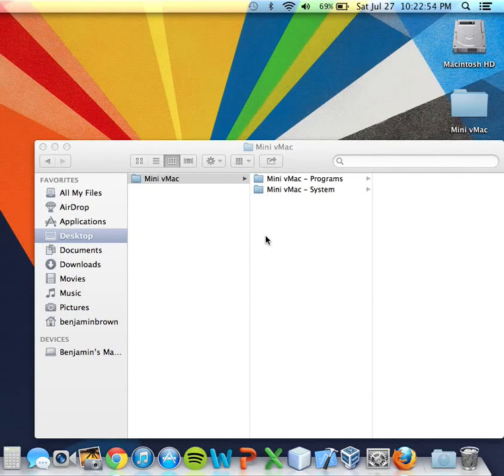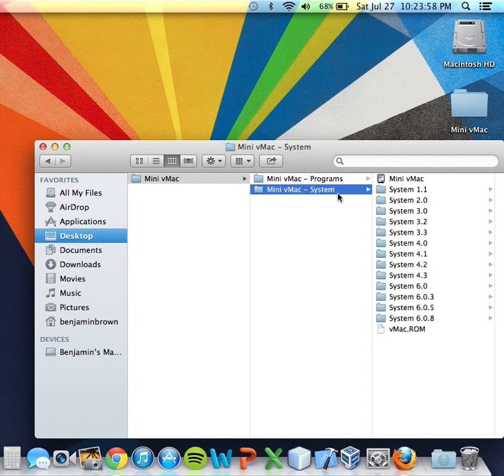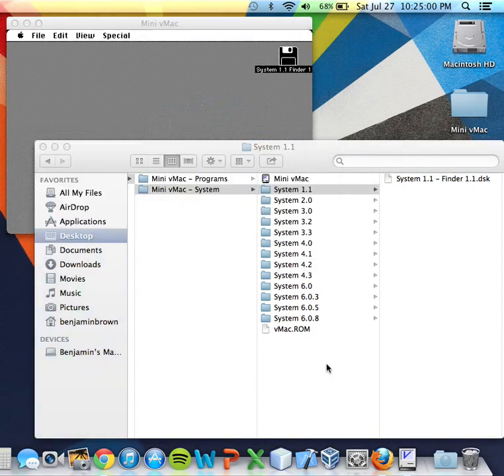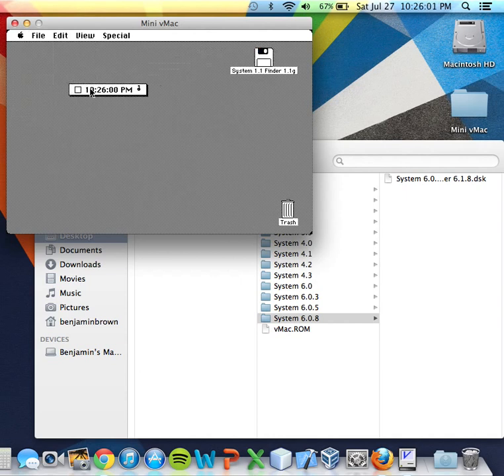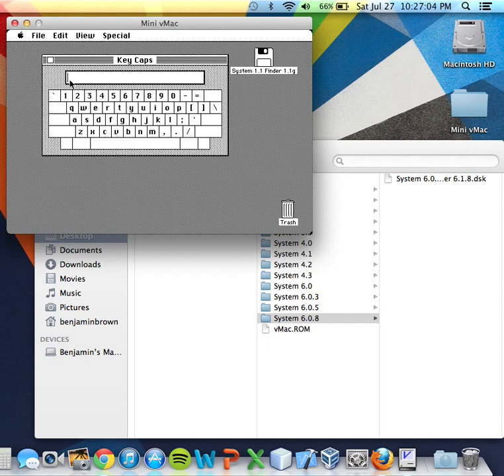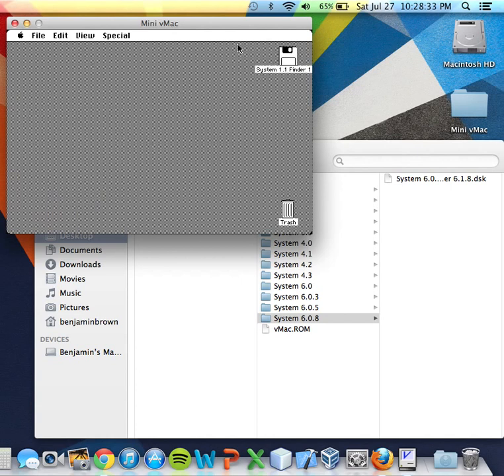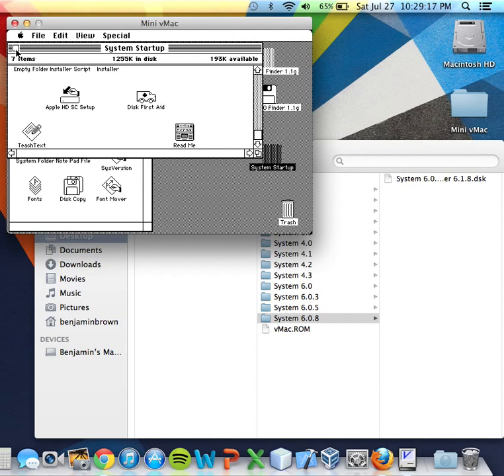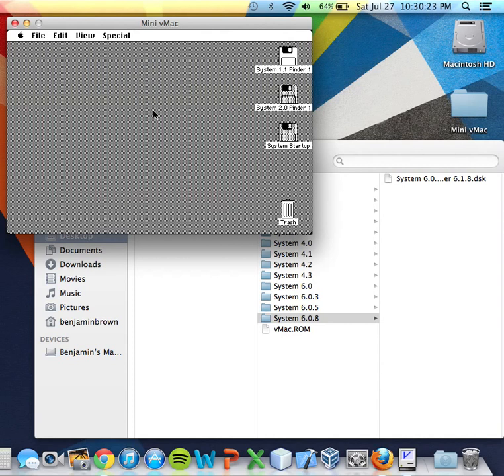How to run Mac OS 1 with the Mini vMac Emulator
Links

EDIT: Here is a page full of programs to download and have fun with!: